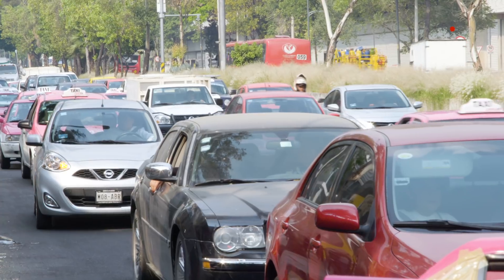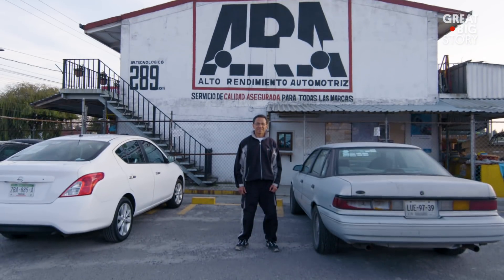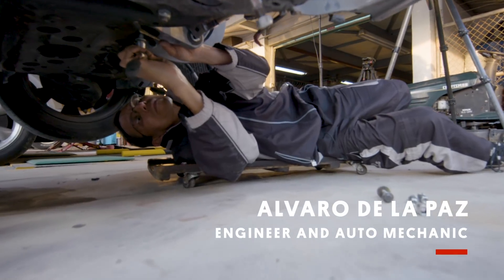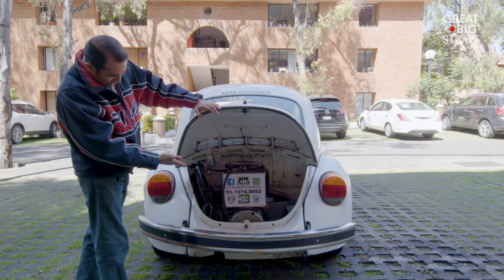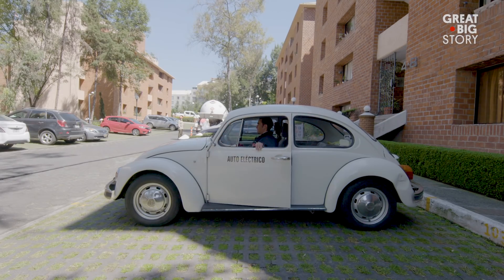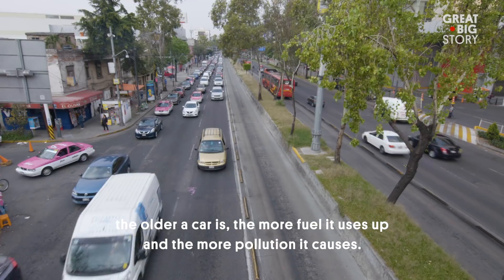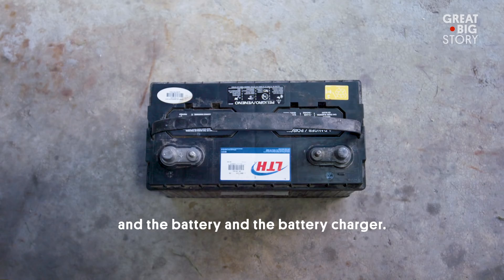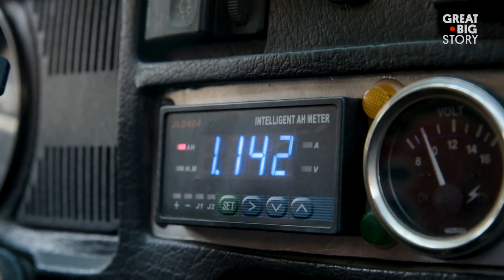Turning Gas Guzzlers Into Clean Cars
In Mexico City, more than 3.5 million cars navigate the streets, plazas and avenues of North America’s most populous urban area. That makes for a ton of exhaust, but luckily, there’s a solution to this environmental problem. Enter engineer/auto mechanic Alvaro de la Paz and computer scientist Hector Ruiz. Together, they’re transforming old gasoline-fueled automobiles into electric cars. Over the past decade, the pair has converted more than two dozen vehicles into zero-emissions automobiles. While that may seem like a small dent in an enormous cloud of exhaust, the pair hopes that their project will inspire younger generations to work for a brighter, cleaner future.